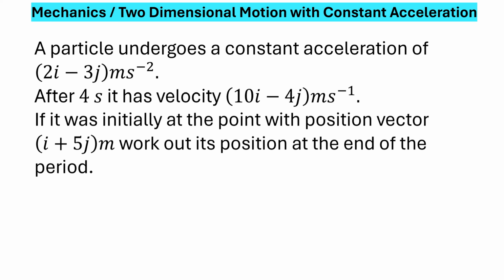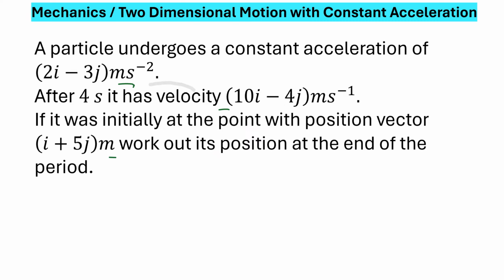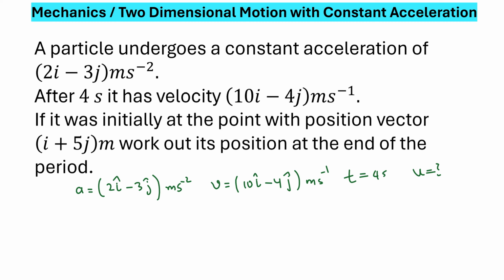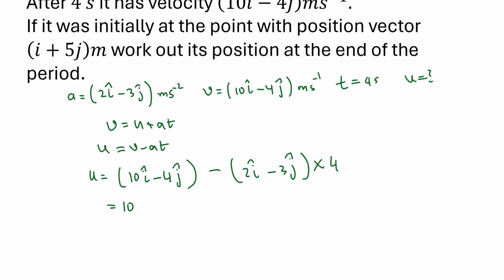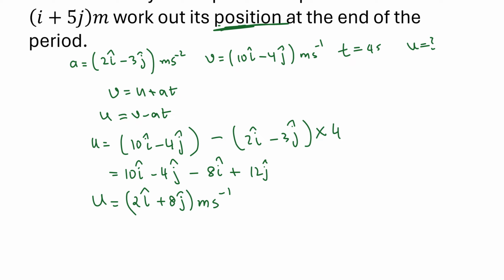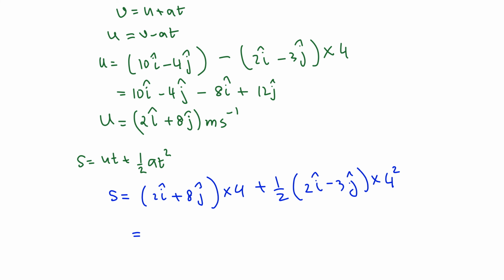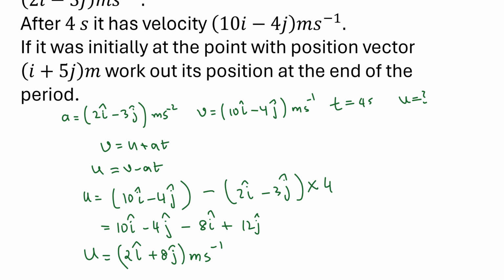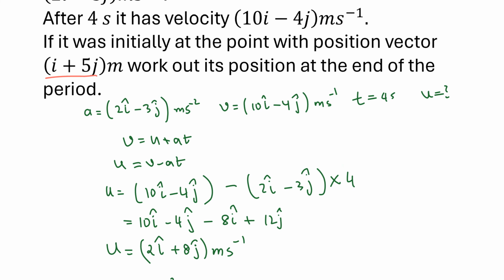Mechanics / Two Dimensional Motion with Constant Acceleration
Mechanics / Kinematics / AS & A Level